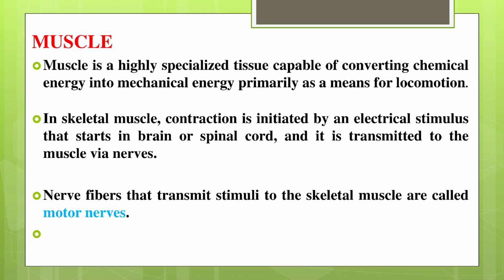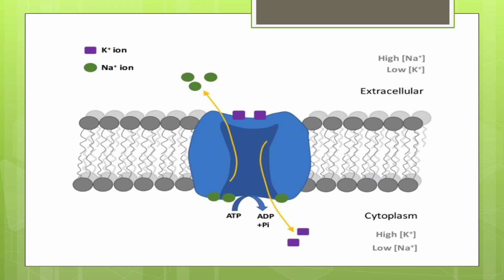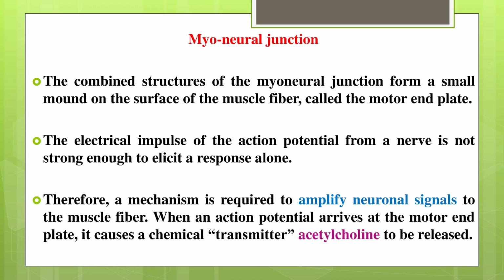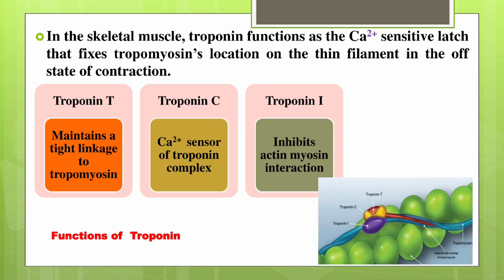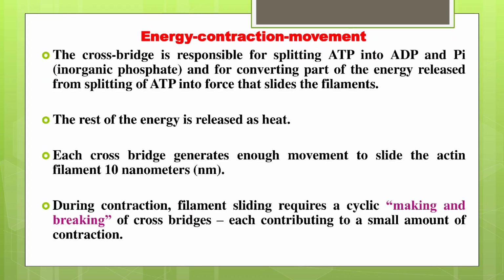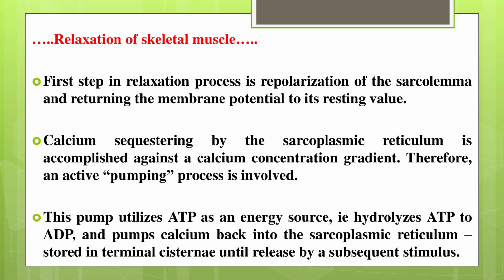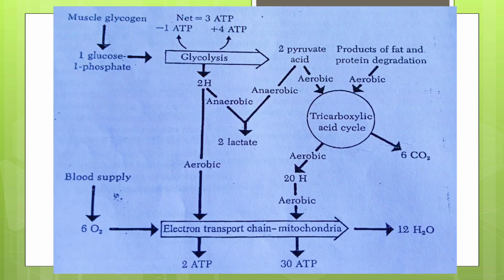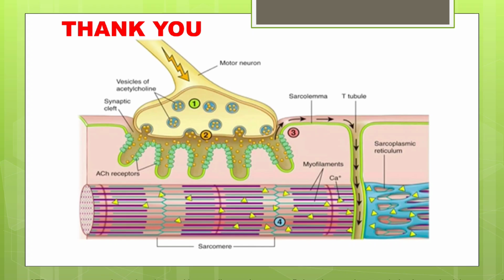Muscle Contraction: Prof PK Mandal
Mechanism of muscle constraction/ relaxation is explained with diagrams. It will be very useful for all biomedical, especially Veterinary students.

This lecture technically supported by S. Sandeep (my Student).